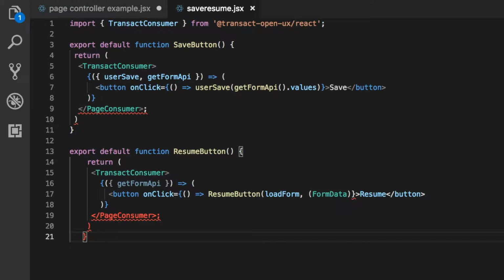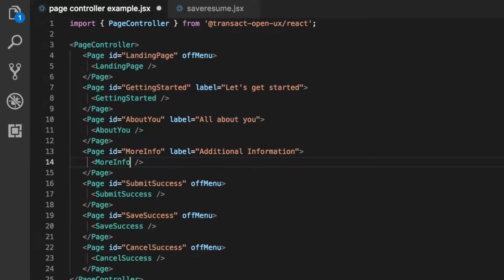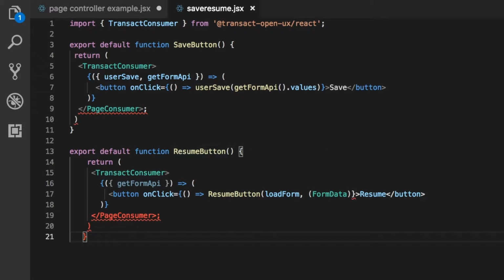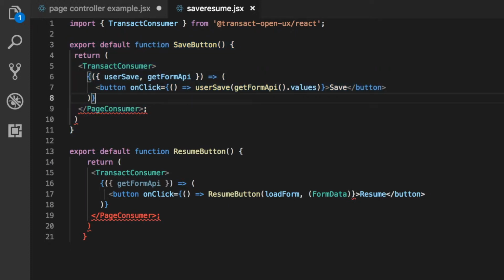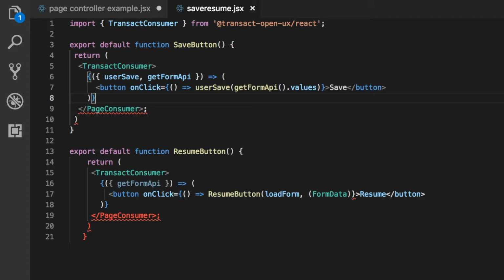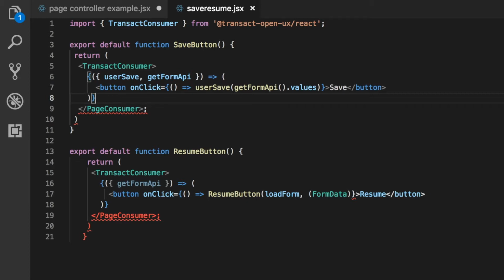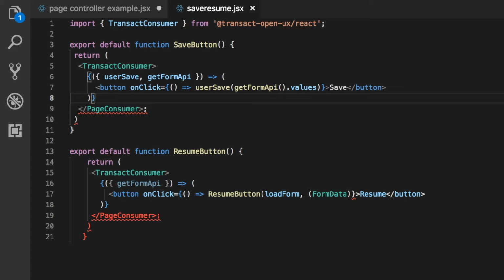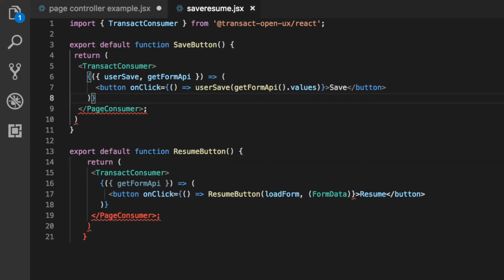Avoka Save Resume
Adding save and resume to an Open UX form